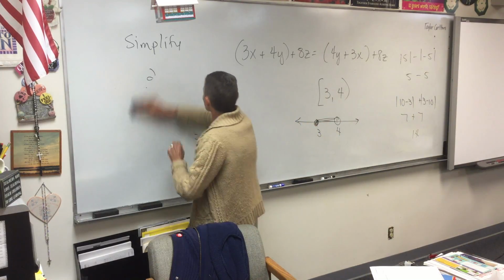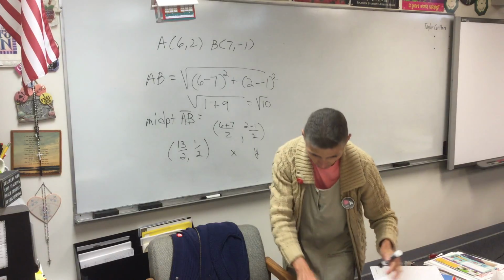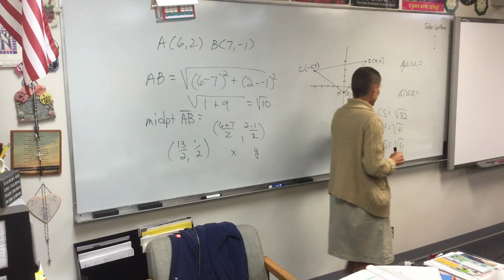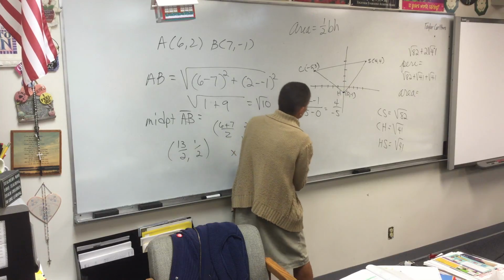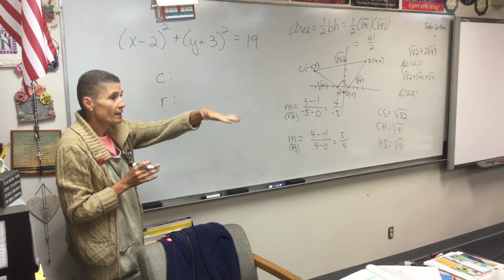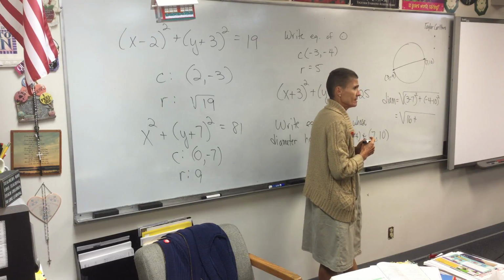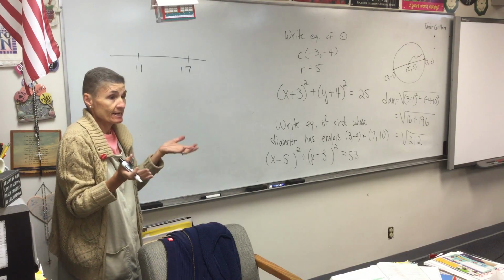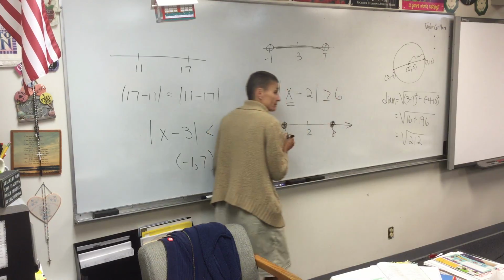Precal A Part 1 8-16-16